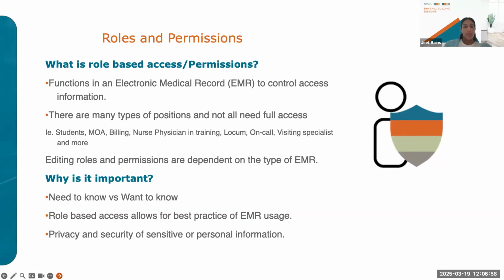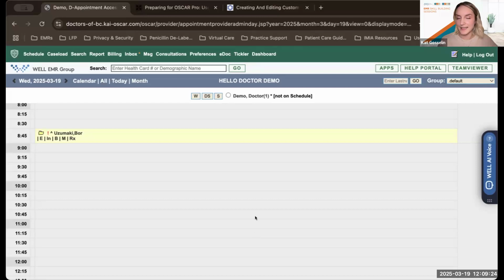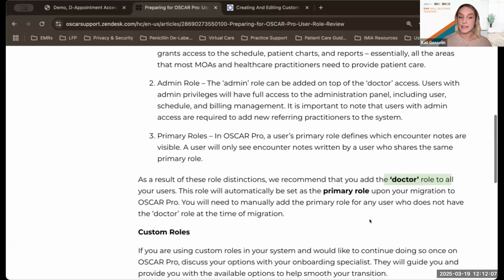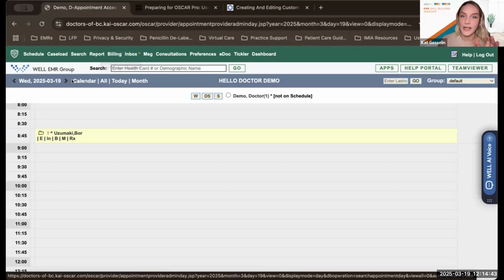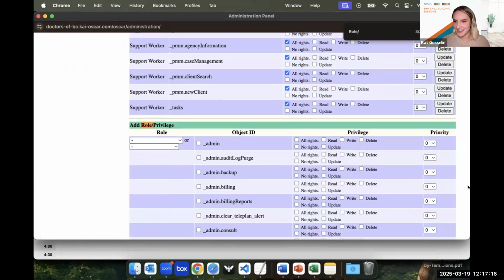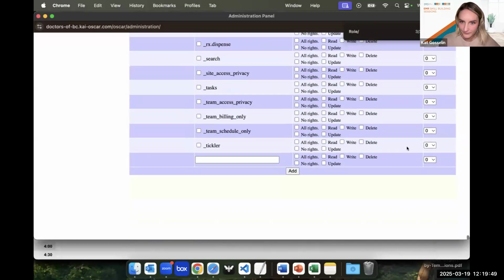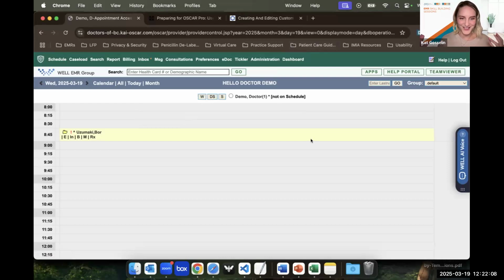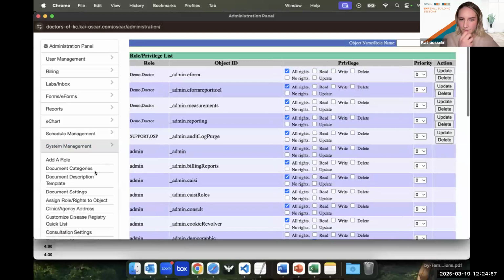EMR Skill Building - OSCAR Security: Roles and Permission